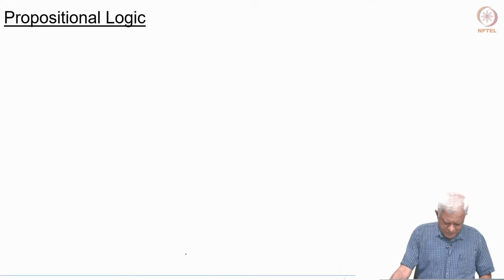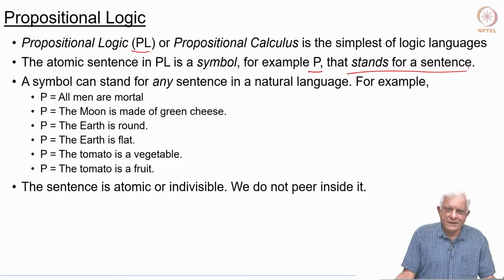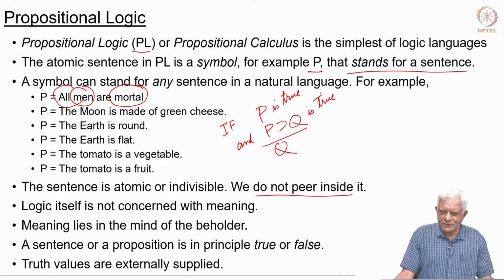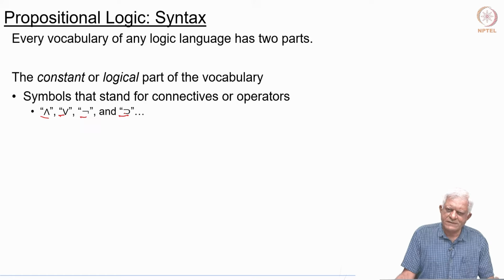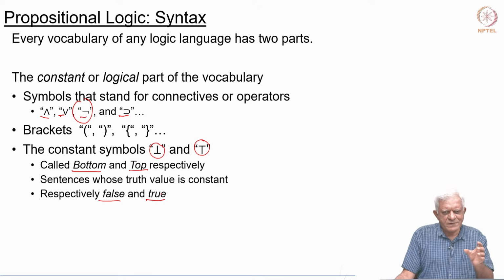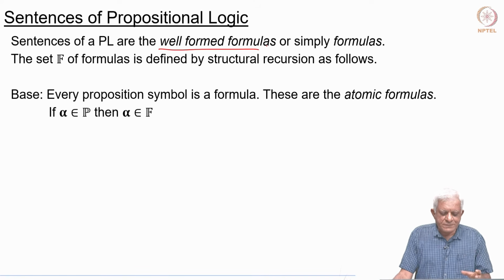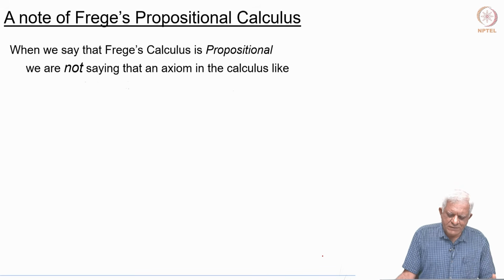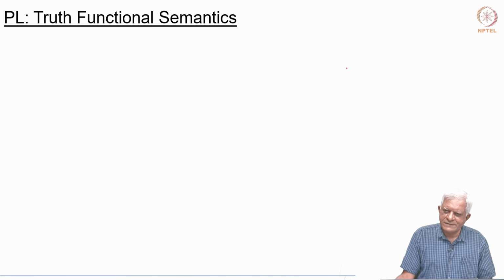Propositional Logic: Syntax